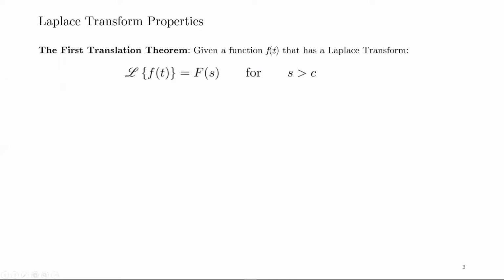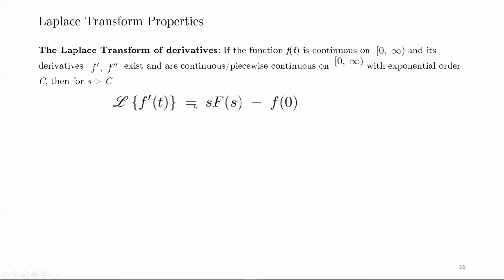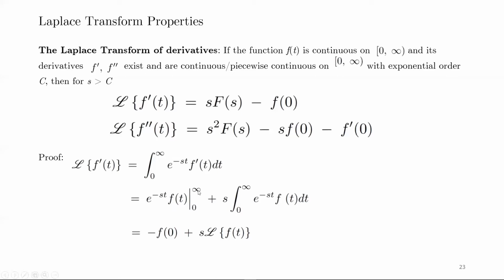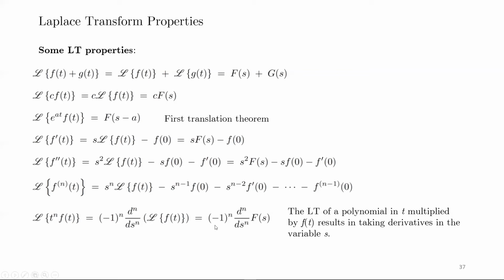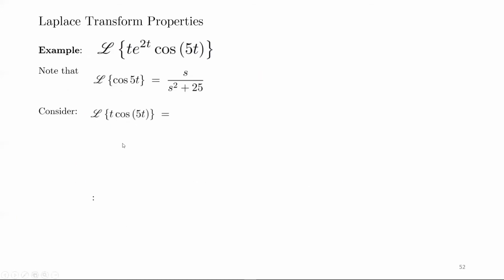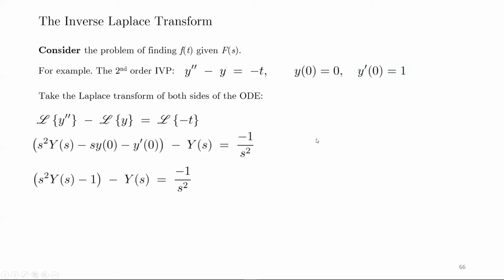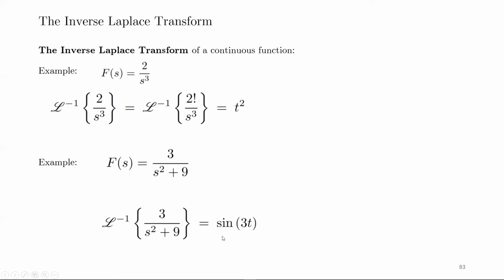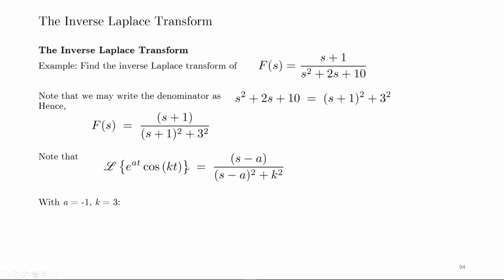160204 Lecture 23 (Week 6)